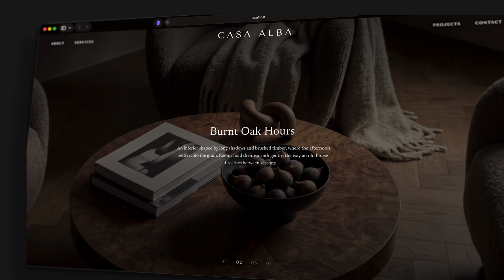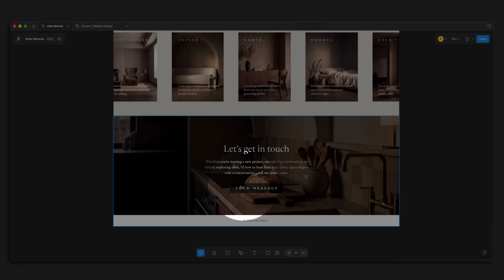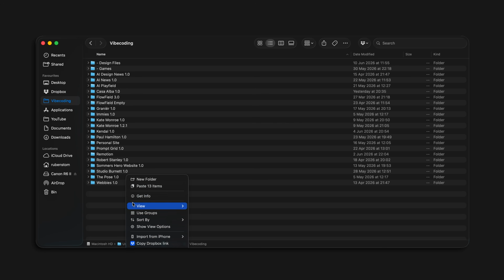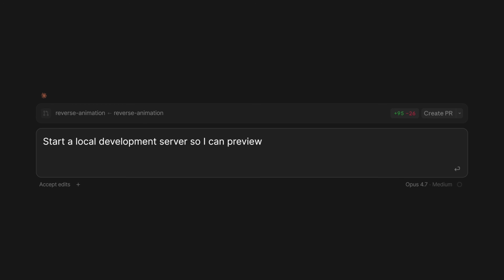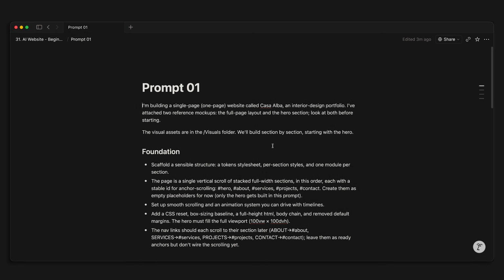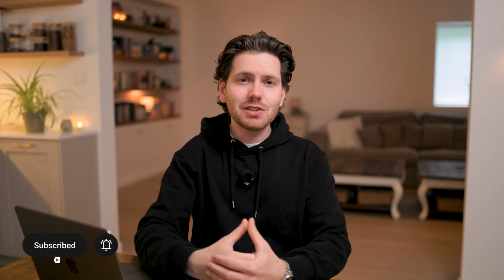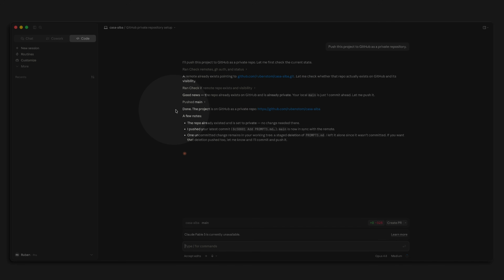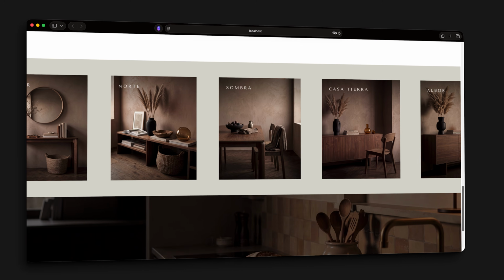Beginners Guide to Building Websites with AI — Claude Code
In this video, I show you how I build a premium, one-page portfolio website with AI from start to finish — no template, and full control over how it looks and behaves. I walk through the whole process: shaping the design concept, generating the visuals with AI, and the exact prompts and techniques I use in Claude Code to turn that into a living, animated website.

I also cover the parts most tutorials skip — how I keep the build safe with a simple Git workflow, how I make everything fully responsive for mobile, and how I put the finished site online so it updates by itself. By the end you'll have everything you need to design, build, and launch your own website with AI.

The full website, all the prompts, and the visuals from this video are available as a free download — plus a deeper guide on Git and on deploying with GitHub, Vercel, and GoDaddy.

📌 Chapters

0:00 Intro
0:39 The Design Concept
2:30 Generating the Visuals
3:37 Project Setup
4:35 Working Safely on Your Project
5:23 View Your Website in the Browser
5:59 The Prompting
9:02 Making Your Website Responsive
9:55 Deploy Your Website
11:36 The Costs
12:01 The Next Steps
12:34 The Result
12:47 Thank You!

Let me know your questions in the comments—I'm happy to help!